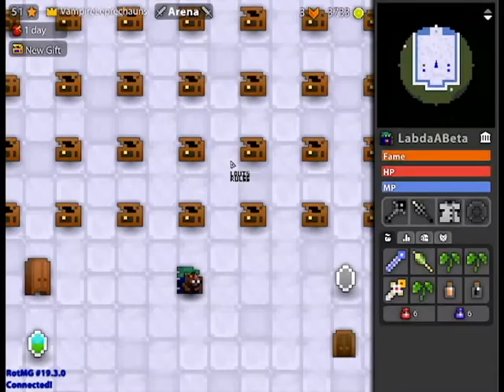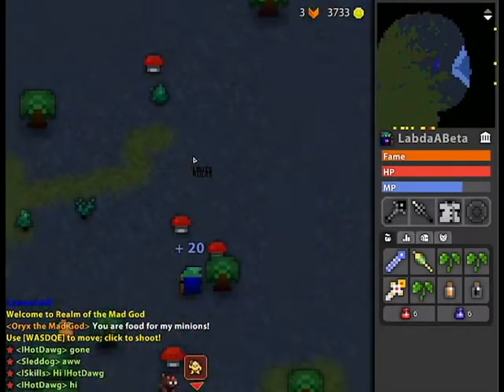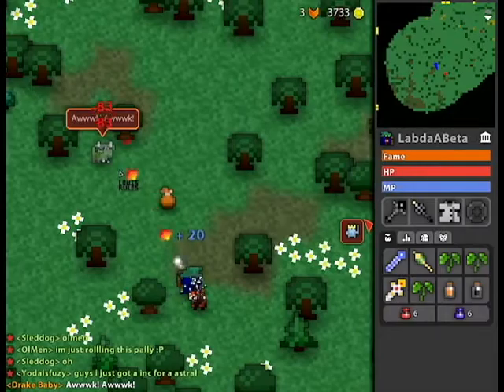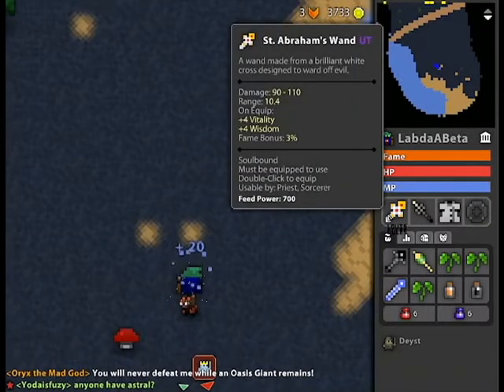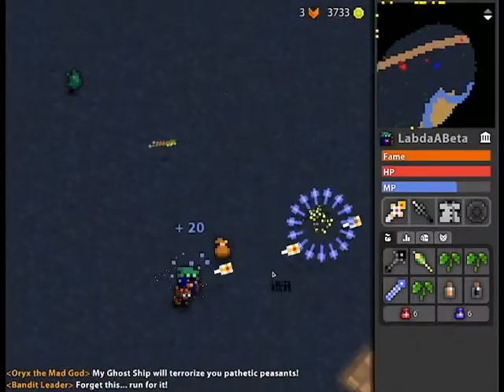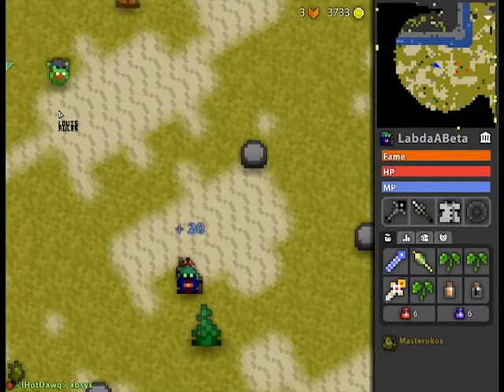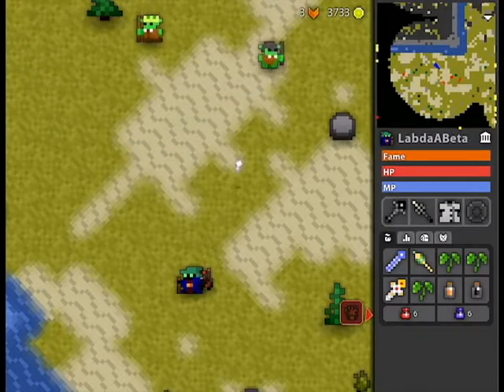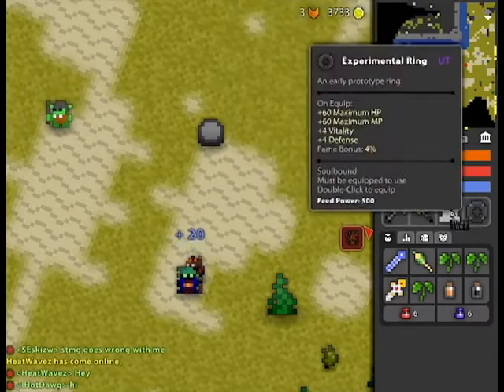ROTMG Class Analysis: Sorcerer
In this video I analyze the sorcerer class. Sorry about the few seconds of awkward silence at the start... I told Premiere to cut that... it didn't listen. :(